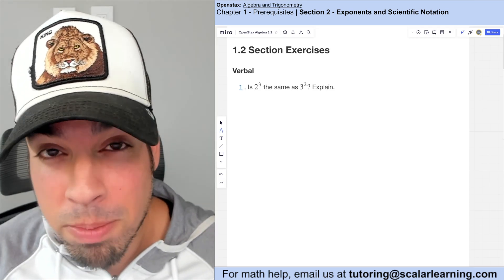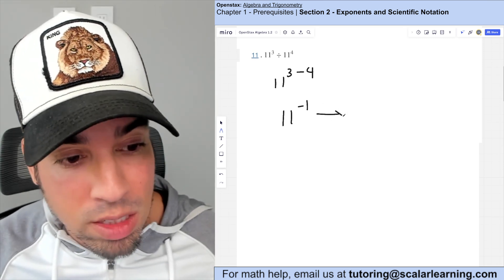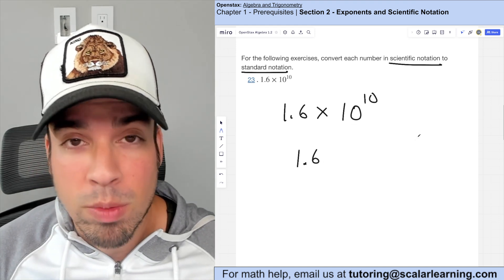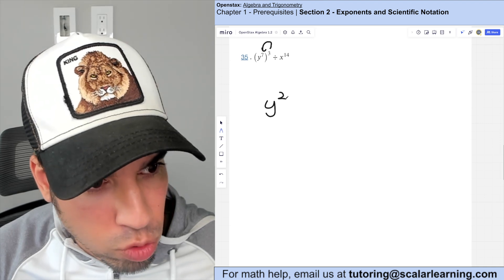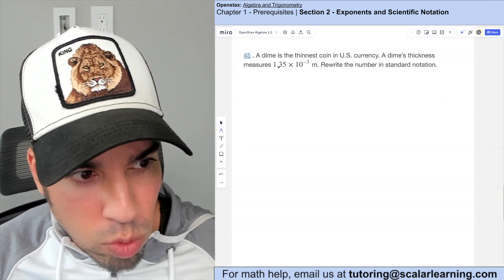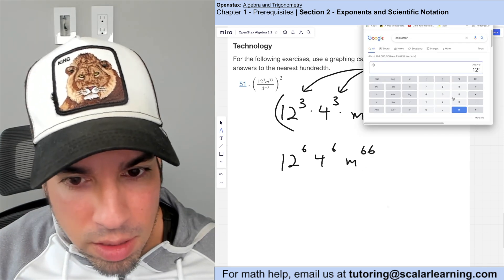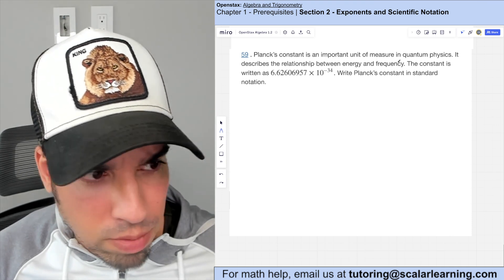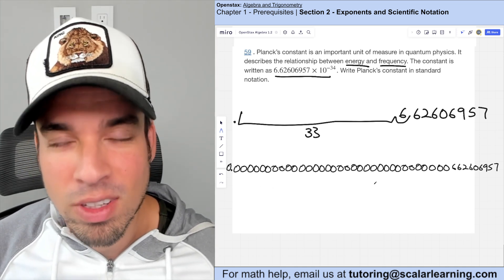OpenStax: Algebra and Trigonometry - Chapter 1, Section 2 | Exponents and Scientific Notation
Welcome to Huzefa’s explanation video of OpenStax Algebra and Trigonometry textbook. This is a full walkthrough of Chapter 1, Introduction to Prerequisites, Section 2, Exponents and Scientific Notation. Watch Huzefa as he reviews exercises 1-59 odd.

To skip to a particular question, use the chapters below:

00:00 Introduction
00:14 Exercise 1
00:38 Exercise 3
01:32 Exercise 5
01:46 Exercise 7
02:16 Exercise 9
02:40 Exercise 11
03:01 Exercise 13
03:14 Exercise 15
03:51 Exercise 17
04:14 Exercise 19
04:37 Exercise 21
05:25 Exercise 23
06:09 Exercise 25
06:40 Exercise 27
07:03 Exercise 29
07:31 Exercise 31
07:46 Exercise 33
08:19 Exercise 35
08:36 Exercise 37
09:10 Exercise 39
09:50 Exercise 41
10:22 Exercise 43
11:10 Exercise 45
11:51 Exercise 47
12:41 Exercise 49
13:27 Exercise 51
14:20 Exercise 53
15:31 Exercise 55
17:14 Exercise 57
18:38 Exercise 59